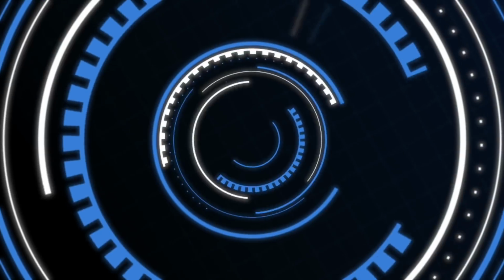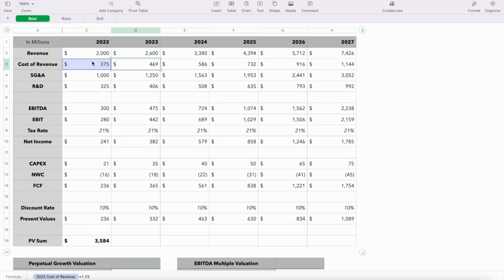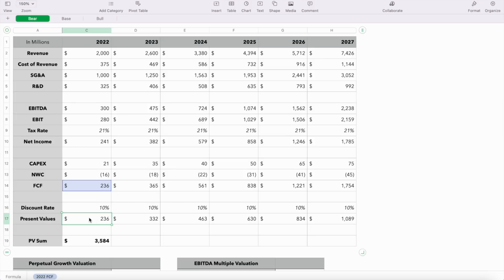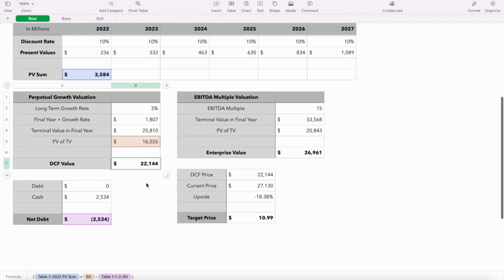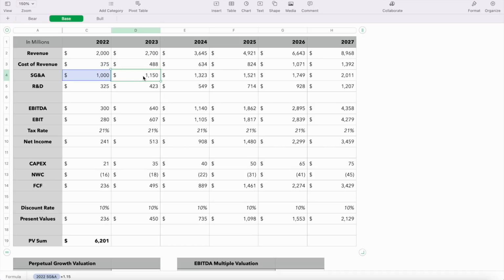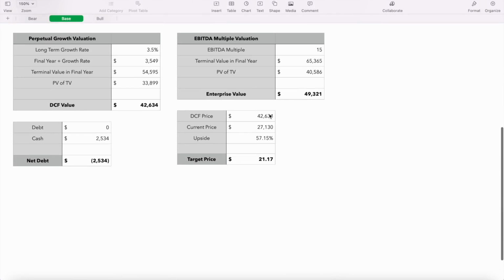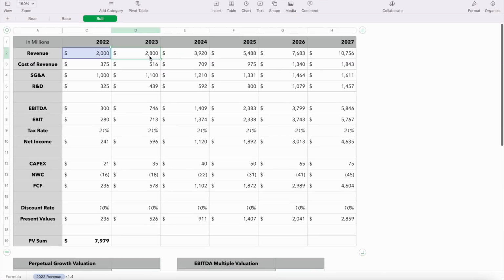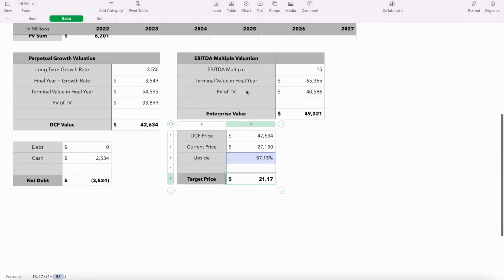Updated Bear, Bull, & Base Cases for 2022: Palantir DCF Breakdown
I just made my first Palantir DCF and I am happy with the results. Here's my analysis on PLTR.

Jackson